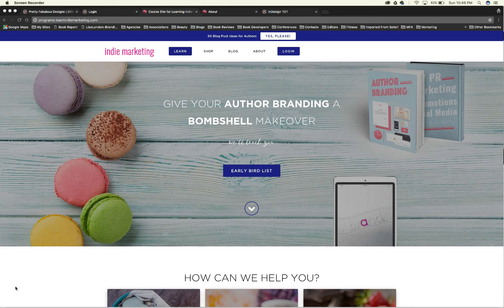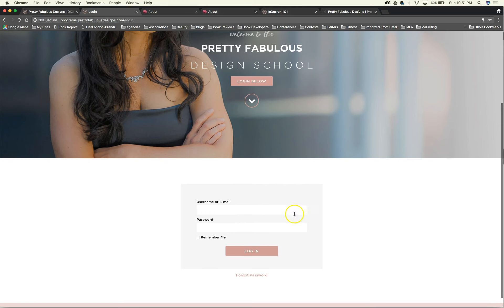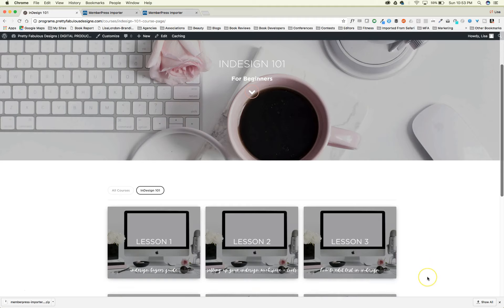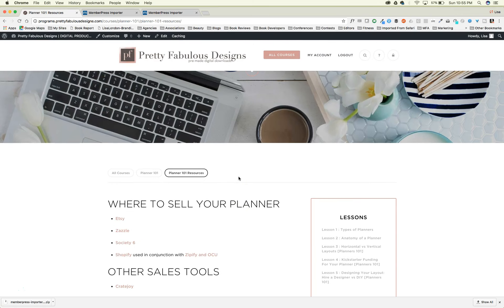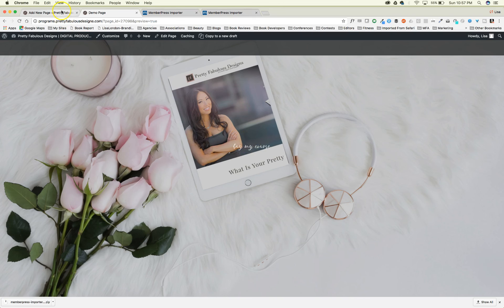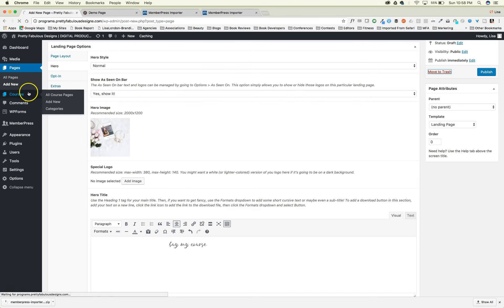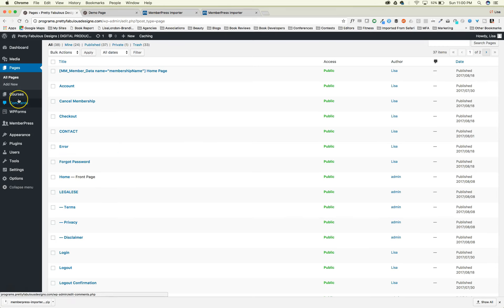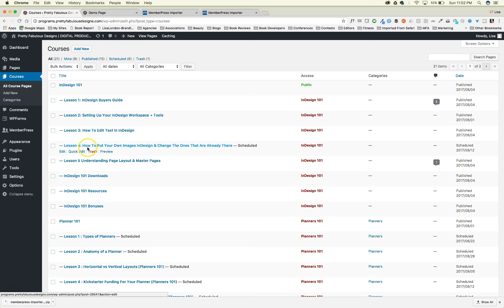Course Cats Walk Through = Why It's the Best Online Course Hosting Platform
UPDATED as of February 2018 - Course Cats is no longer the best course plugin ever and in fact, I've abandoned it and moved over to Thinkific.

BEHIND THE SCENES: Course Cats Demo

There are sooo-o many choices out there when it comes to where to host your online course. And some are good and some are not so good. And then there’s that grey area where you really need to pick what’s “right for you and your business”.
But it’s super tough when you’re just starting out to figure out what that is. So let me help by explaining why I chose Course Cats & what I love about it so you can see if it’s a fit for you.